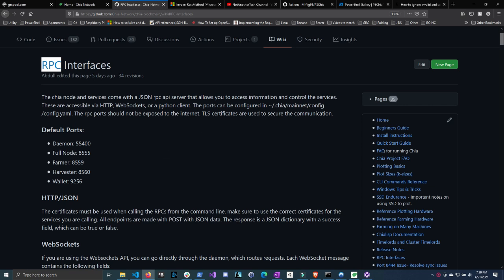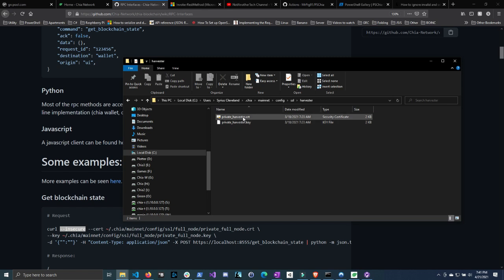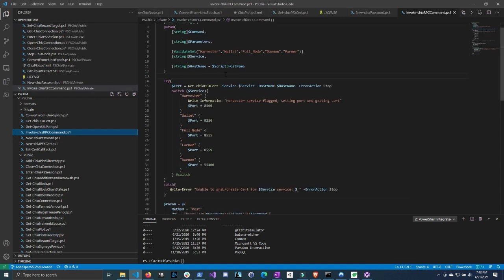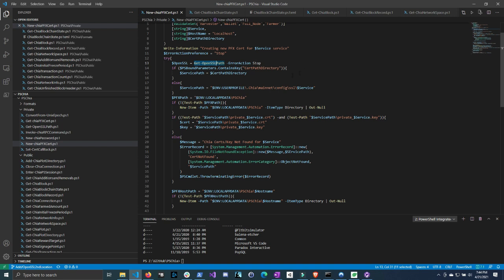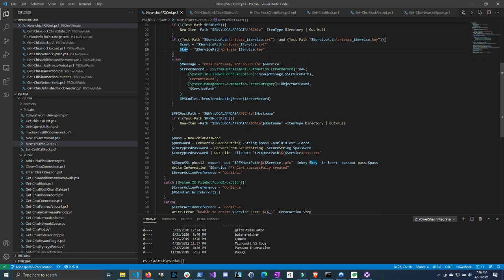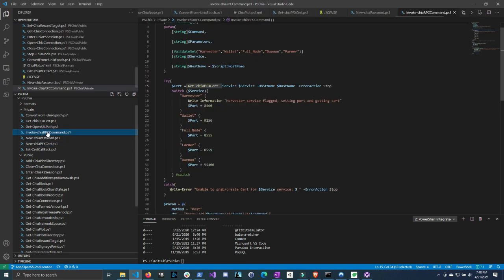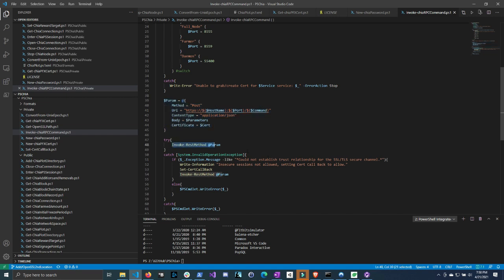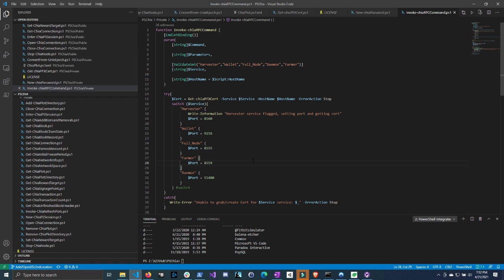PSChia Powerhshell Module For Chia RPC Explained (Technical Review)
In this video I go over how the powershell module I wrote works for those who are super curious on how I wrote it and why I wrote in the way I did. If you do not already understand powershell this might not be easy to understand, but perhaps still interesting!

If you don't care how this module works and only want to know how to use it check out my next video.